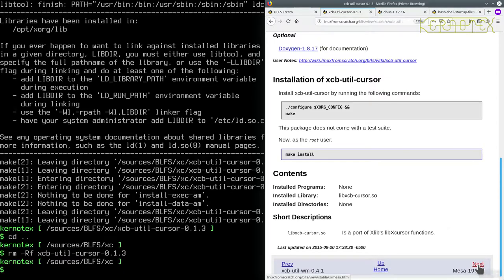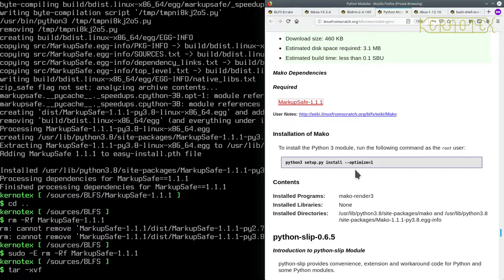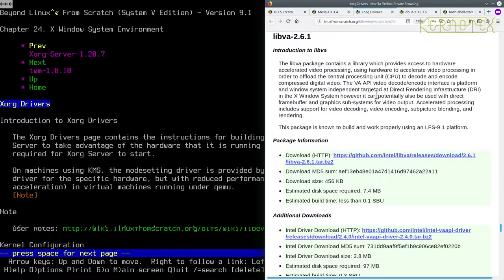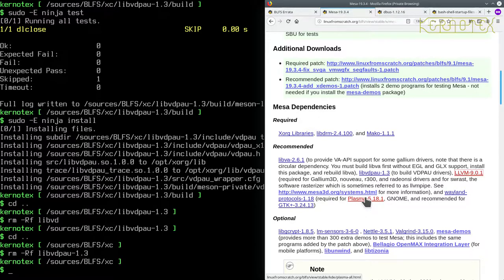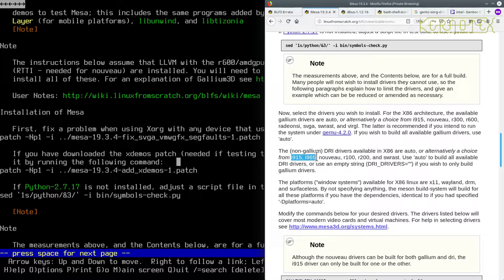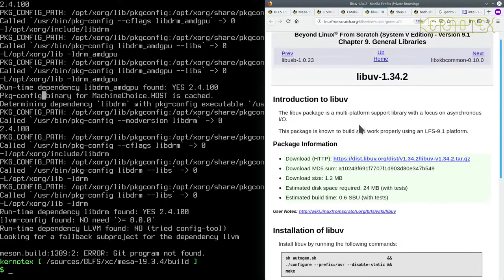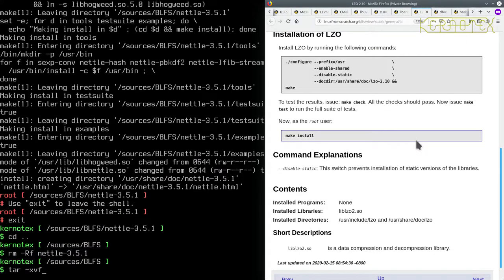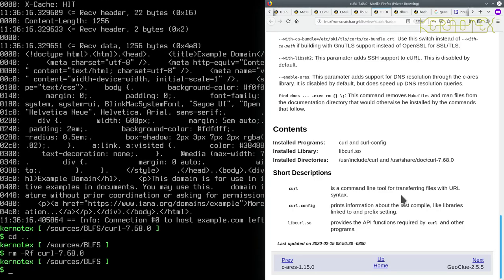How to build and install BLFS 9.1 - Part 47 X Windows (5) Xorg libraries: Mesa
In this video I start building Mesa.